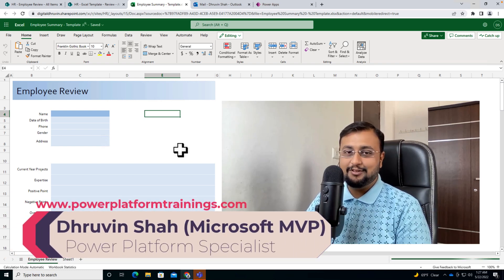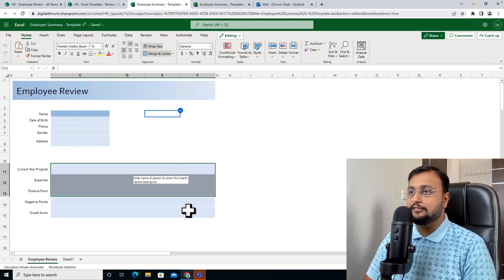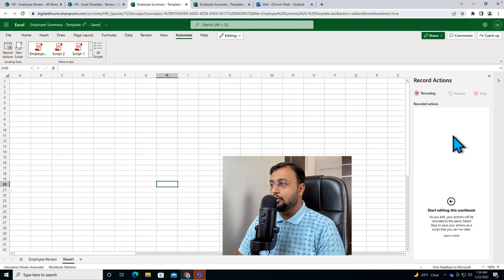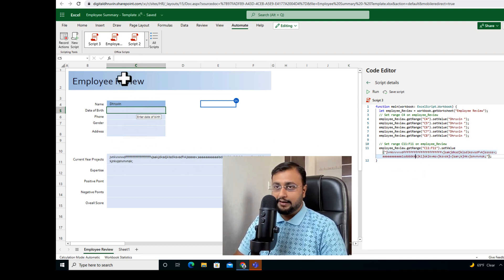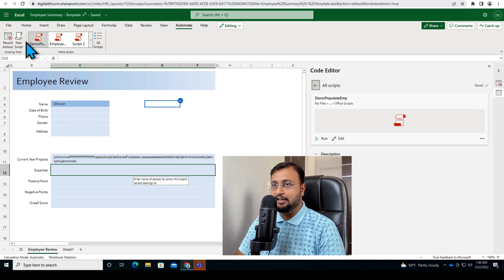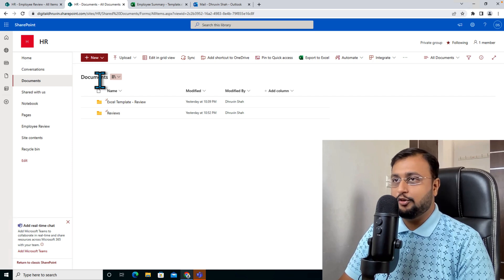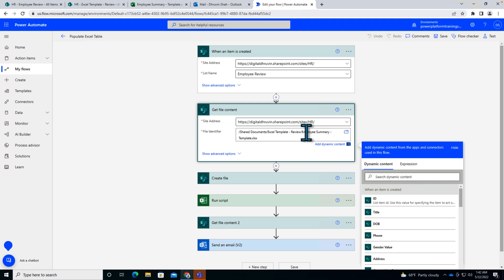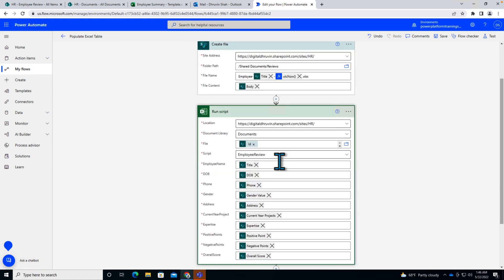Populate Excel Template using Power Automate and Office Script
During this video, we will learn, how we can Populate Excel Template using Power Automate and Office Script. Most of the time, we have a requirement where we need to populate our data in our Excel Template and generate a new Excel file which is sent in Email. During this video, we will use one Excel Template and create one Office Script which dynamically populate the values in Excel spreadsheet using Power Automate Flow. Microsoft Power Automate flow provide an action to Run Excel Script. We can pass parameter from Power Automate to Excel Online Office Script and populate the values!

Key takeaways!
1. Excel Template Populate using Power Automate
2. Populate Excel Template using Power Automate
3. Office Script + Excel Template + Power Automate
4. Run Office Script from Power Automate
5. Populate Excel Template Dynamically using Office Scripts and Power Automate

Chapters:
00:00 Start
00:11 Excel Template to Populate Data using Power Automate
01:42 Upload Excel Template
02:00 Create Office Script to Excel
02:39 Excel Script
03:30 Create Script using Record Action
05:53 Set Value of Excel Cell using Office Script
06:50 Set Value for Mergers Cells using Excel Script
07:42 Define Parameters to Excel Script
08:00 Define Input Variables in Excel Script
09:00 Set Variable inside SetValue
10:14 Save Script
10:44 Clean Template Values
11:30 Create Power Automate Flow
12:46 Create File
14:56 Run Excel Script using Power Automate
15:09  Set Values
16:00 Send Attachment in Email
17:23 Test Flow
18:00 Flow Run
18:45 Subscribe!!